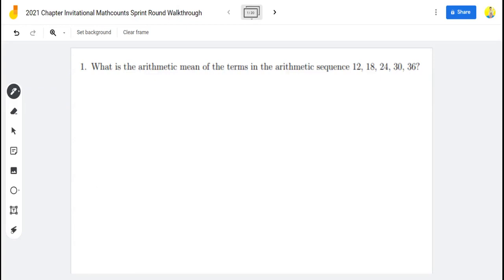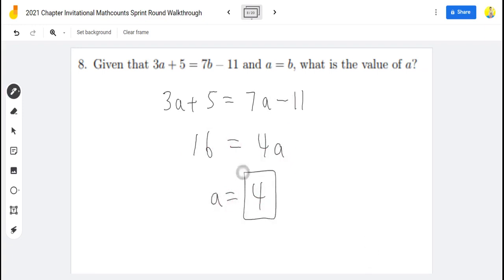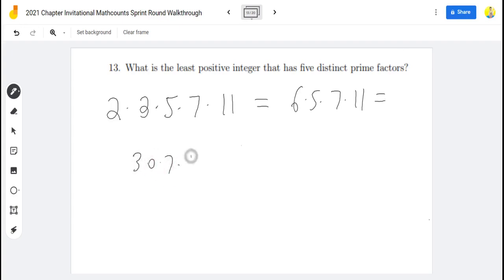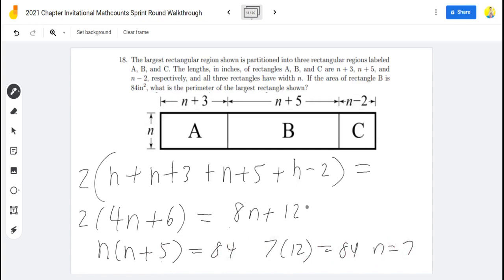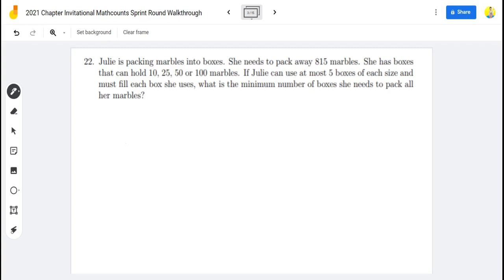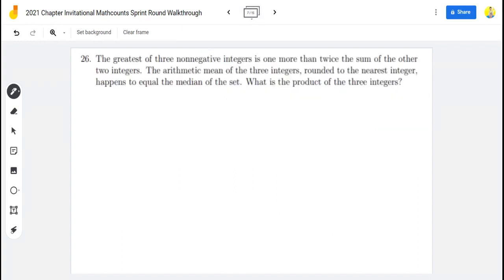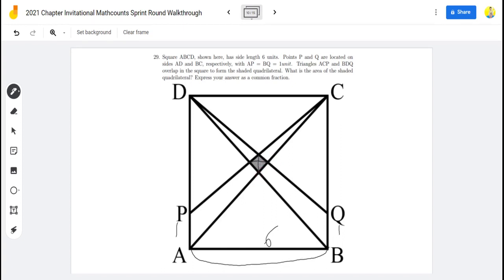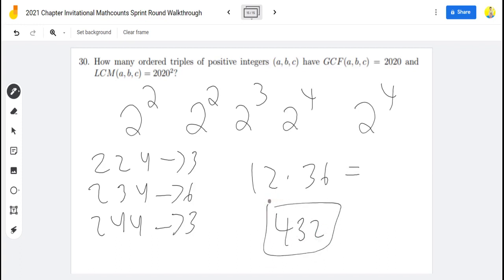2021 Chapter Invitational Mathcounts Sprint Round Walkthrough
In this video, we will do math for fun!!! I will be solving the 2021 Chapter Invitational Mathcounts Sprint Round problems! Please enjoy the video!